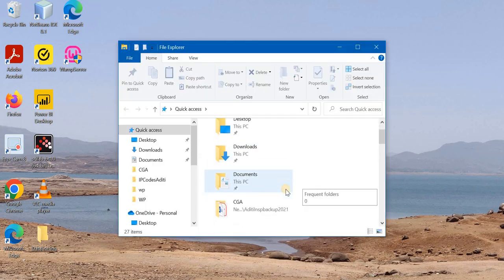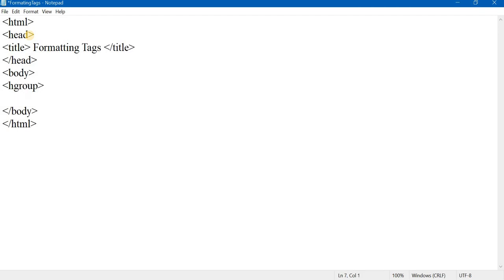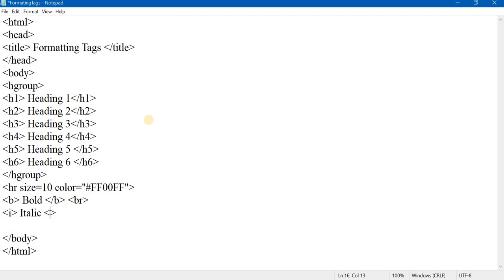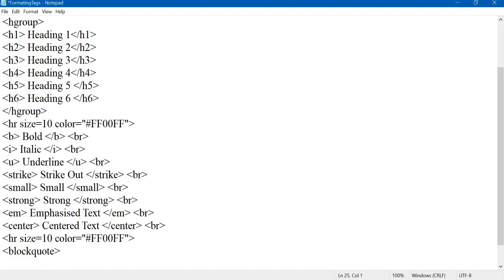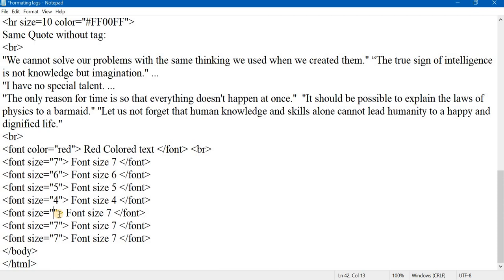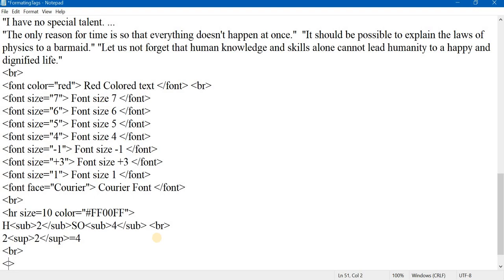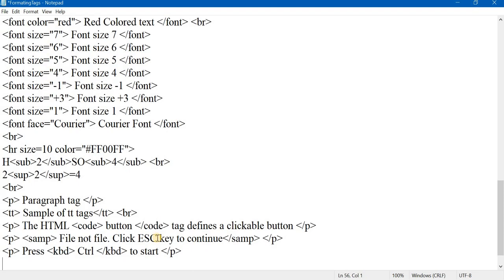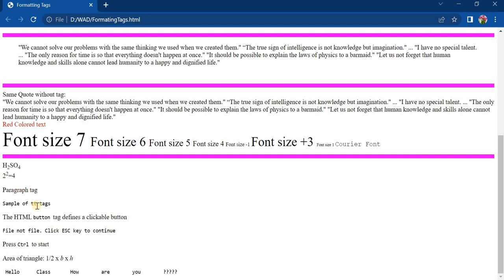Formatting Tags in HTML